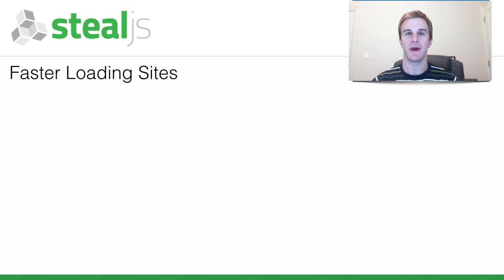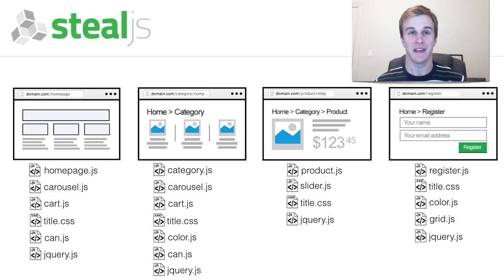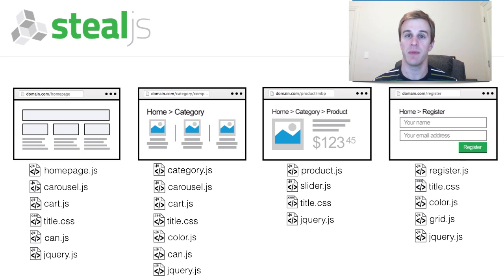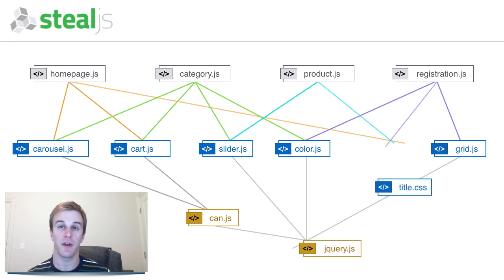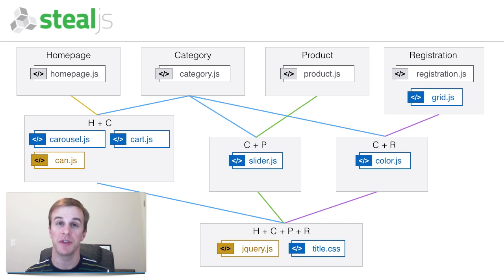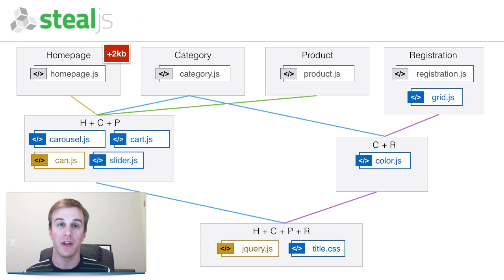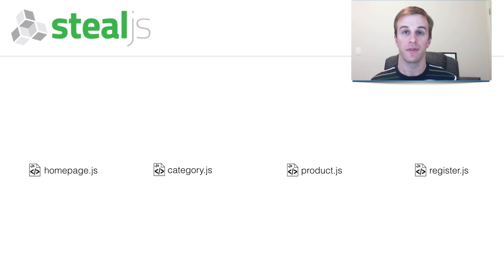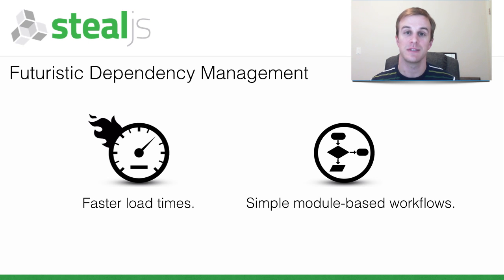StealJS - Build Algorithm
This video explains how StealJS's build is able to provide optimized builds that balance caching and the number of resource requiests.